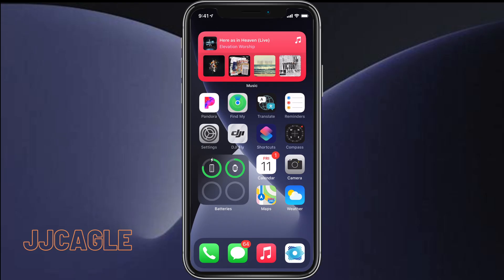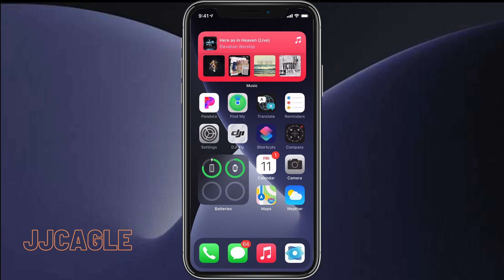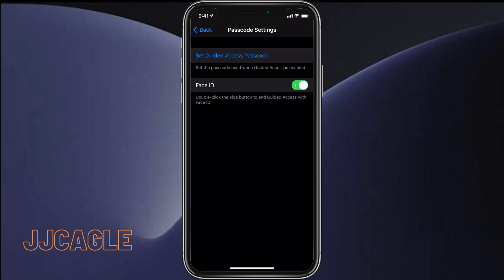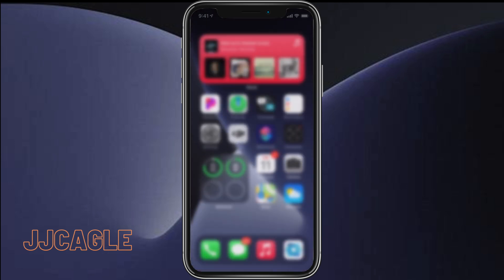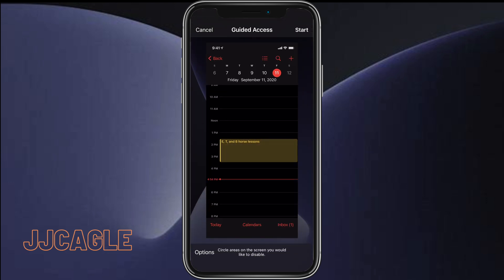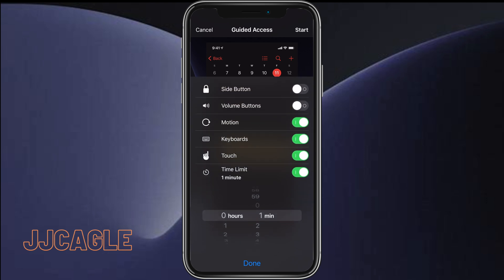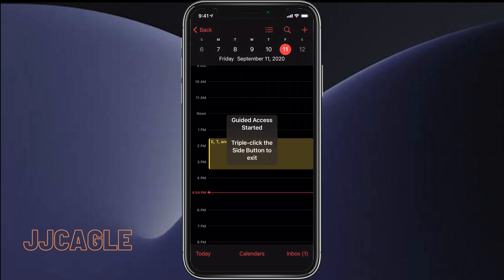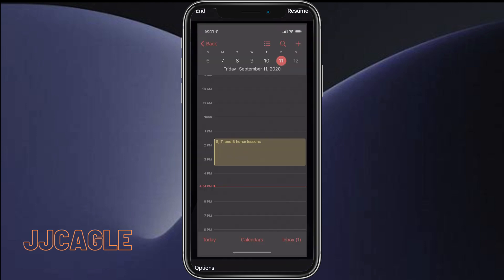iOS 14: How to Use Guided Access